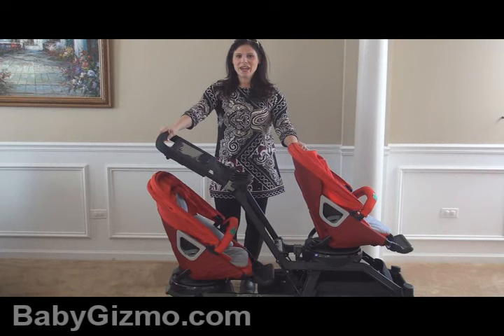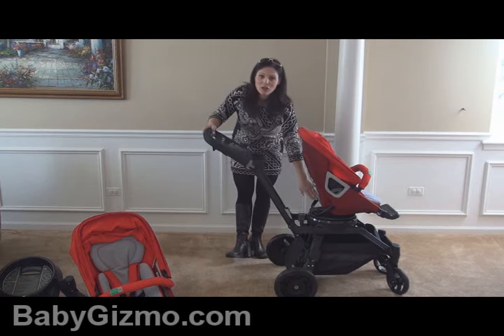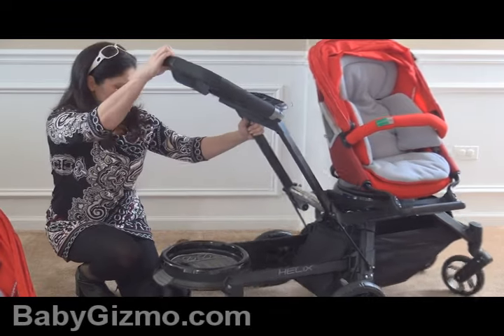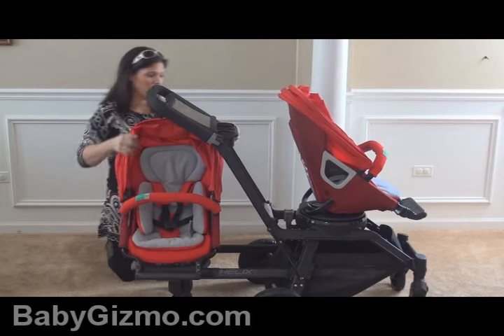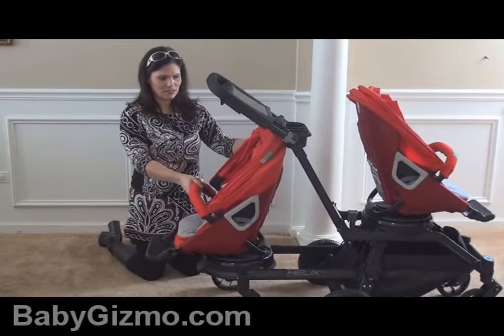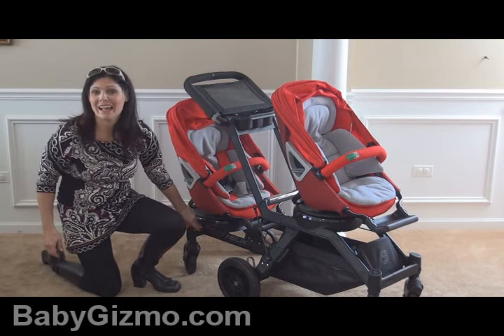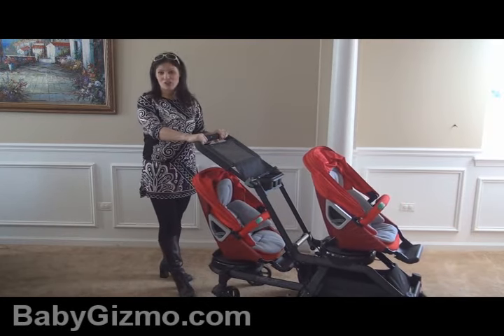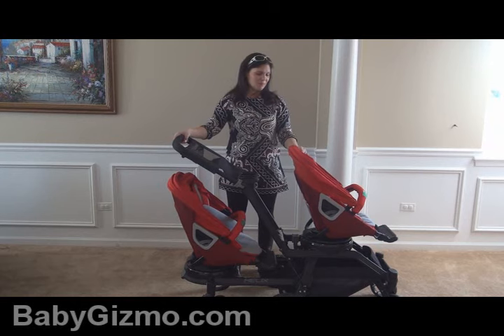Orbit Baby Helix Stroller Review - Baby Gizmo